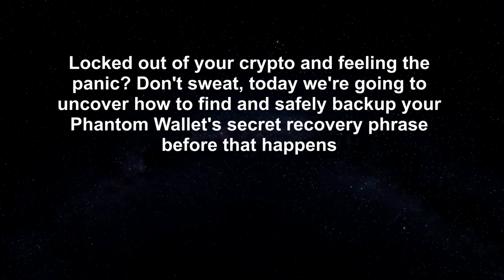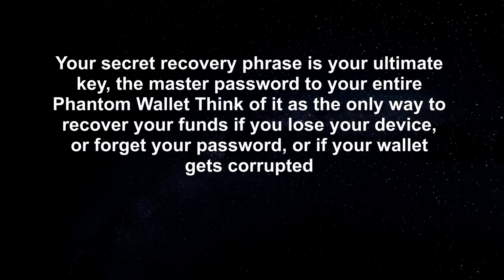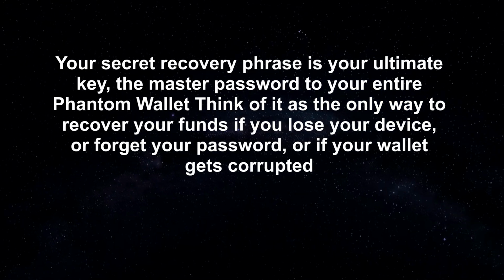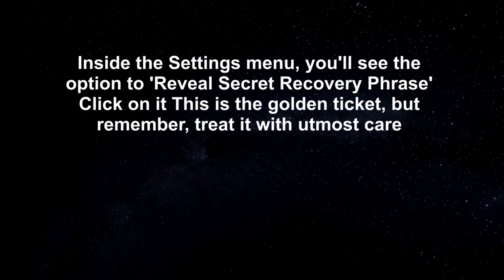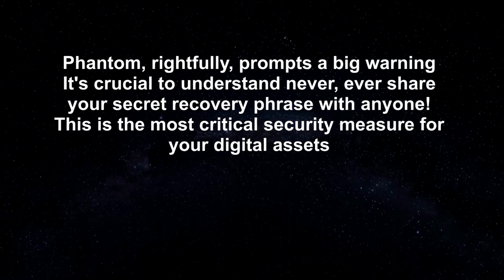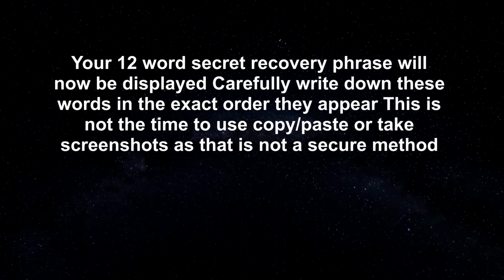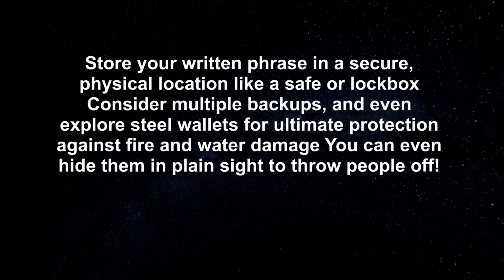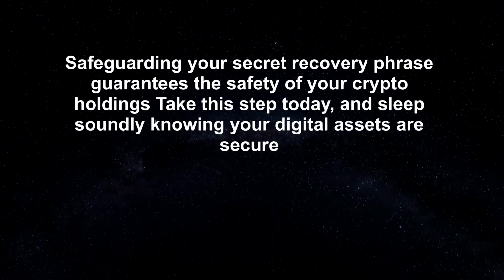How to Get Secret Phrase From Phantom Wallet - AshleyHowTo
How to Get Secret Phrase From Phantom Wallet details process of locating and securely backing up your secret recovery phrase from your Phantom Wallet, underscoring the critical importance of protecting this phrase as it is the key to restoring your wallet and accessing your funds should you lose access, crucial for securing your crypto.

00:00 Intro
00:17 What is Secret Recovery Phrase
00:32 Accessing Settings
00:42 Reveal Secret Recovery Phrase
00:50 Warning
01:00 Displaying the 12-word recovery phrase
01:13 Storing written Recovery Phrase